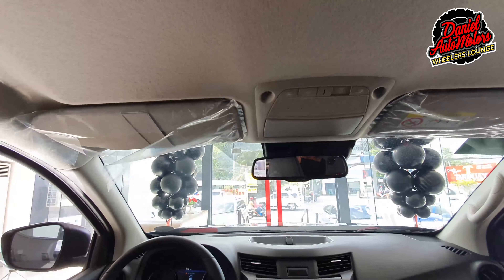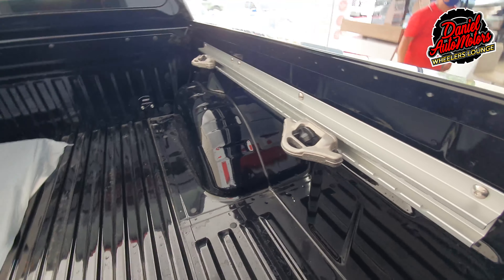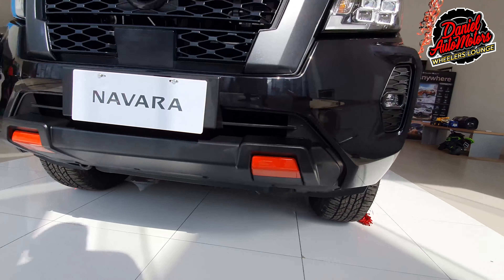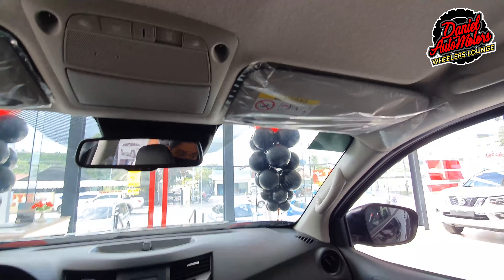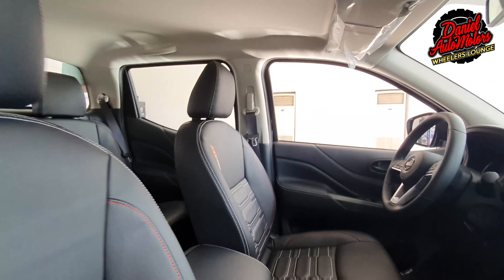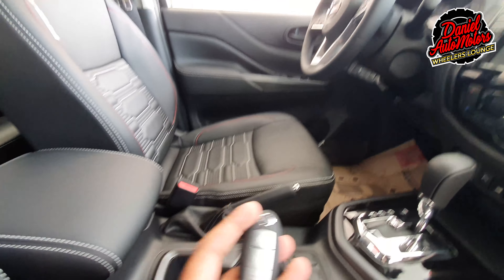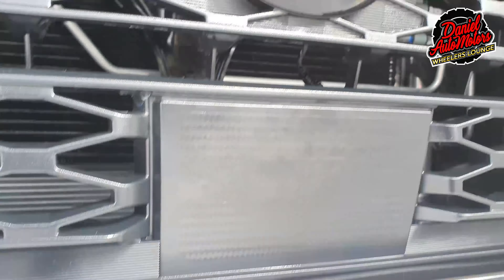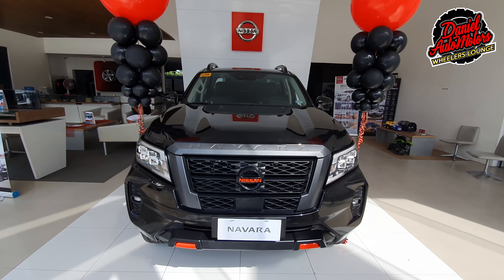Nissan Navara Pro 4x 2021 - First look Philippines - Daniel Automotors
In this video we're going to have a first look at the Nissan navara Pro 4x which was just launched in the Philippines in November 2020 and started to hit the showrooms in March 2021.  This top of the line variant of the beloved Navara series is a strong competitor against the other 4x4 pick up kings such as the Ford Raptor and Toyota Hilux Conquest. The price for this pick up is at around 1,900,000 pesos. This video was taken at the Nissan Dealership here in Dumaguete City